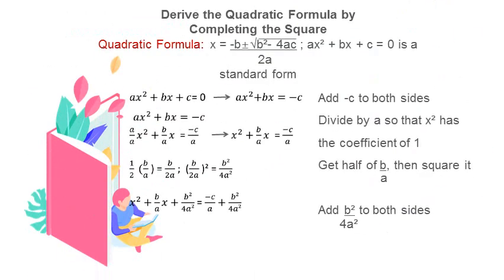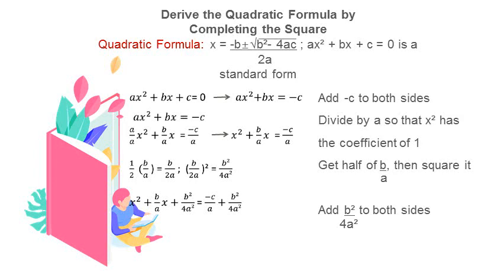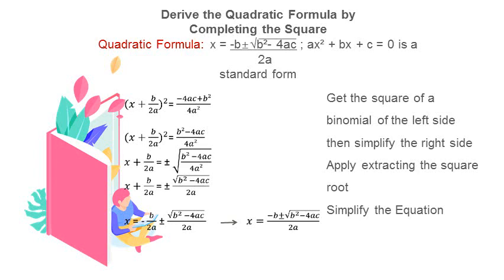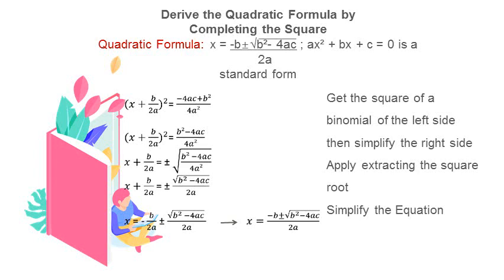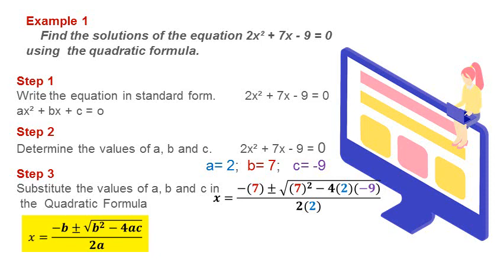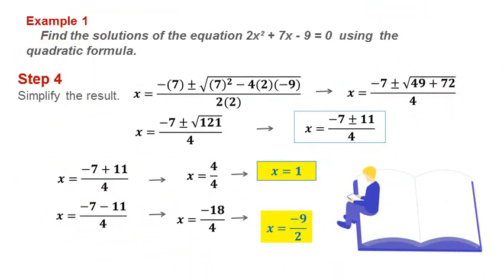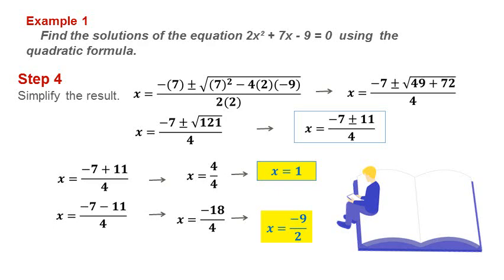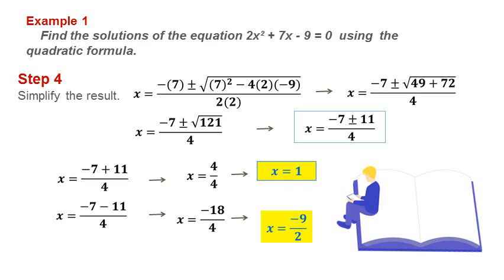Solving Quadratic Equation by Using the Quadratic Formula Part 1